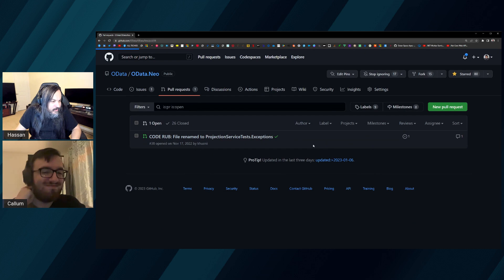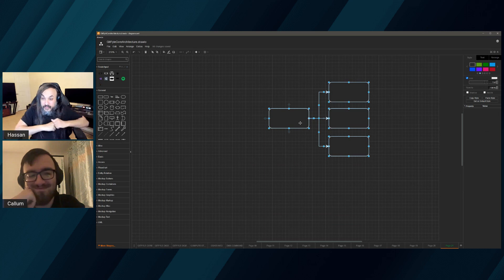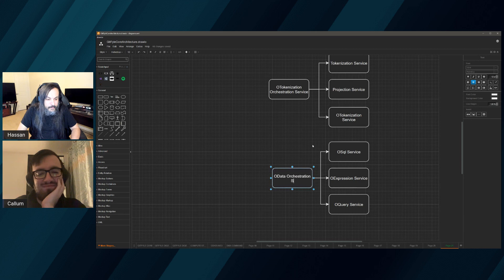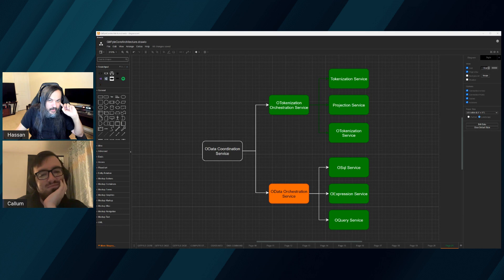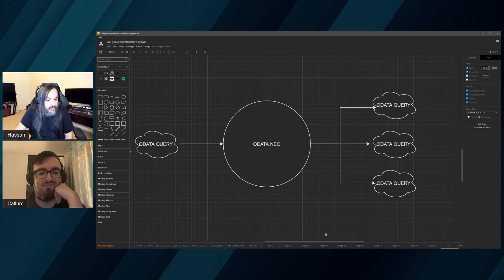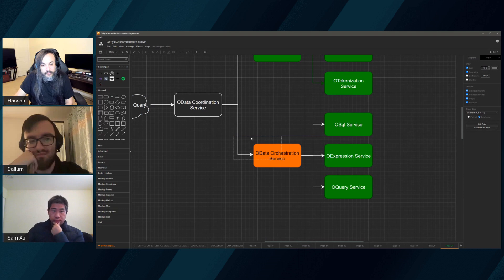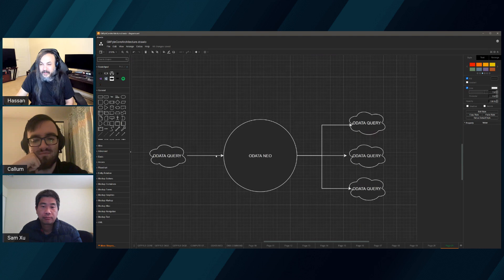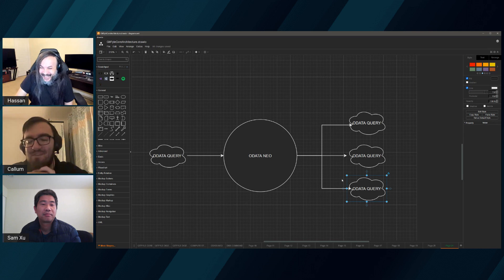OXT071: 2022 OData Neo Recap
In this session, we are going to walk through what has been accomplished last year in our OData Neo sessions. This is a high-level view of our architecture and the road ahead.